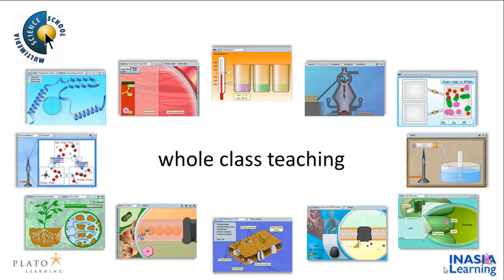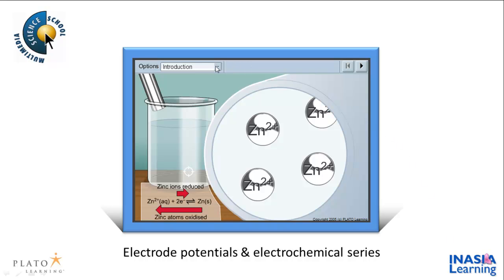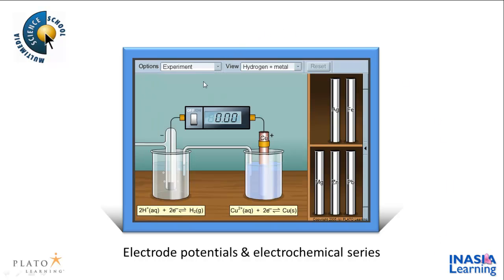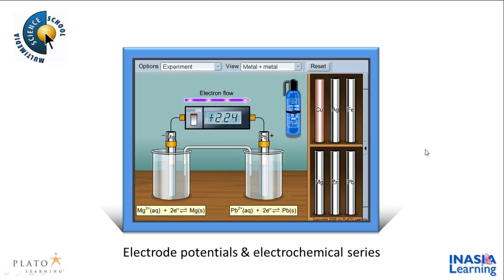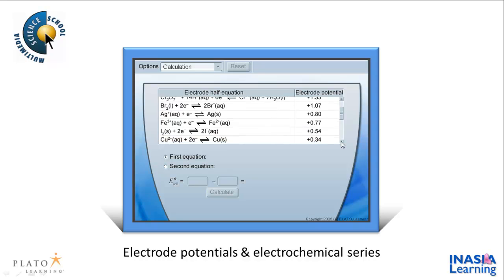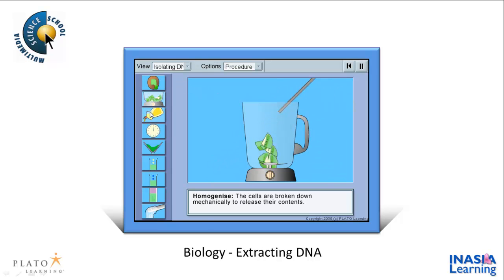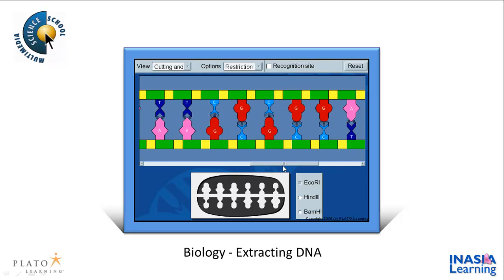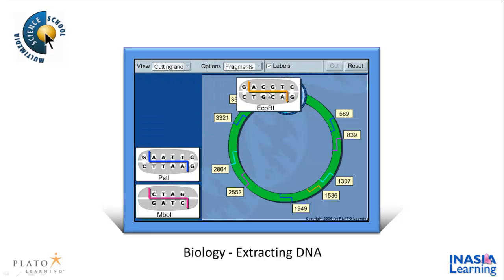Multimedia Science School Presentation.mp4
Multimedia Science School